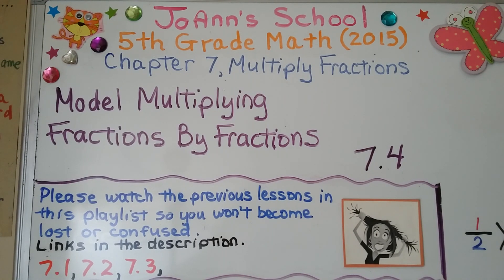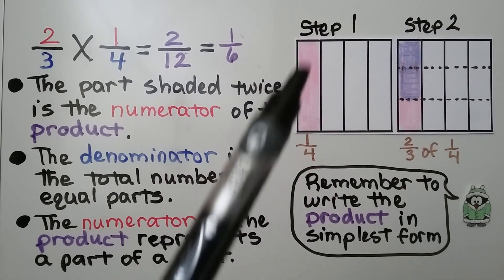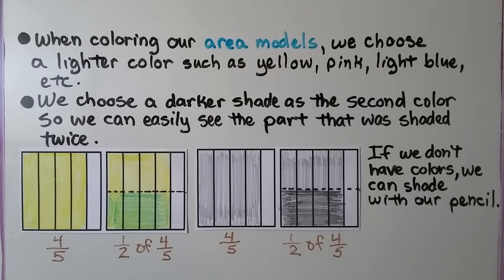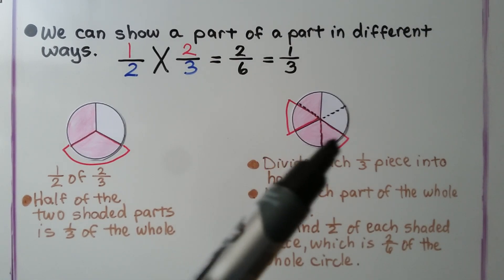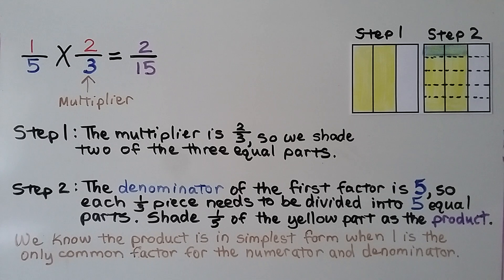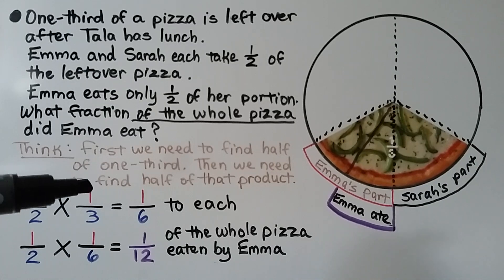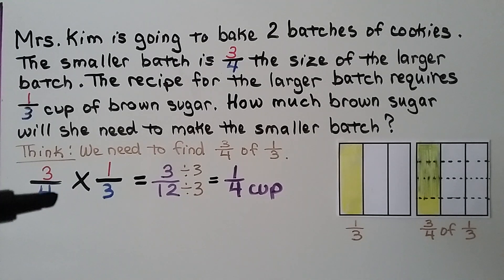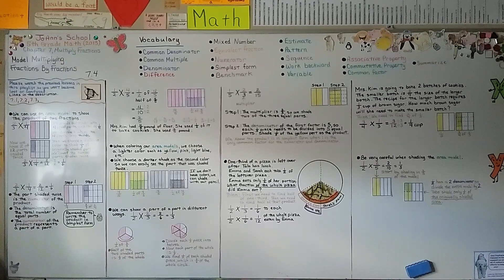5th Grade Math 7.4, Model Multiplying Fractions By Fractions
We can use an area model to show the product of two fractions. We divide our model into the number of equal parts shown by the second factor, the multiplier. The denominator of the first factor tells us how many parts to split up the entire model. Then we choose a different color to shade the originally shaded part the number of parts shown by the numerator of the first factor. We count the number of parts shaded twice as our product. The part shaded twice is the numerator of the product. The denominator is the total number of equal parts. The numerator of the product represents a part of a part. When coloring our area models, we choose  a lighter color such as yellow, pink, light blue, etc for our first color. We choose a darker shade as the second color so we can easily see the part that was shaded twice. If we don't have colors, we can shade with a pencil. We solve two word problems involving multiplying fractions by fractions using models.

any is protected under U.S. copyright law.